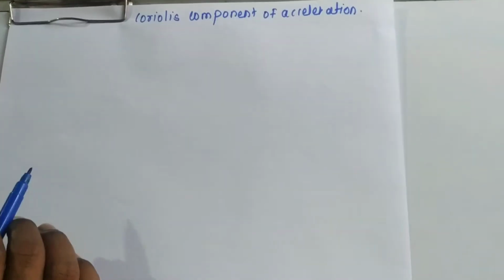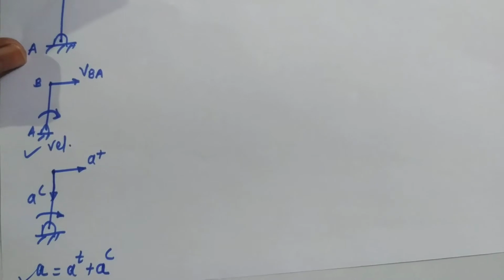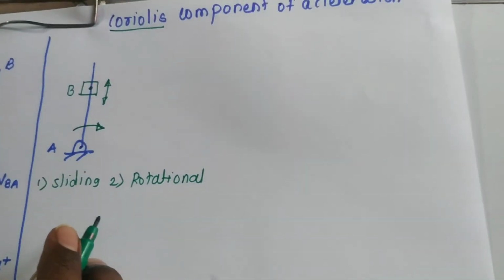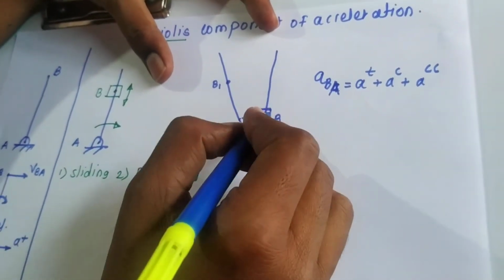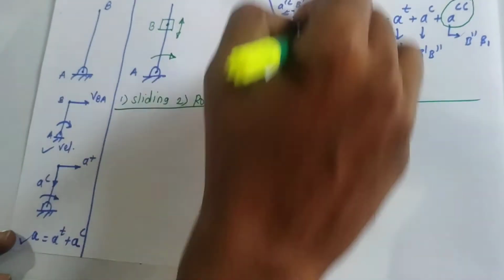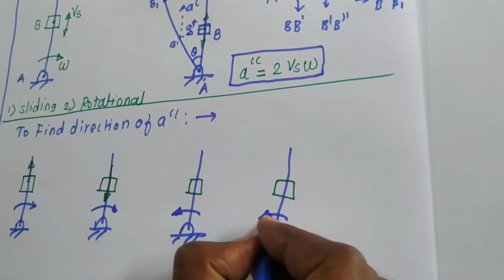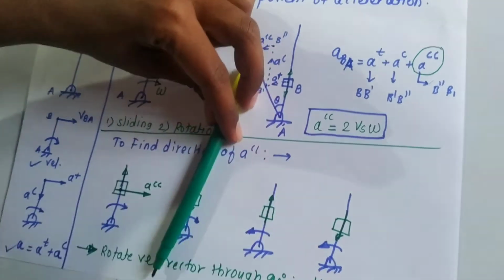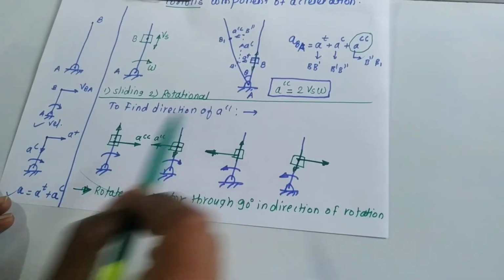Basics of Coriolis component of acceleration by Prof.Fodase G.M.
Explain basics of Coriolis component
It's four cases to find direction